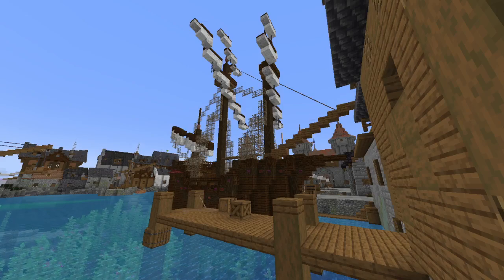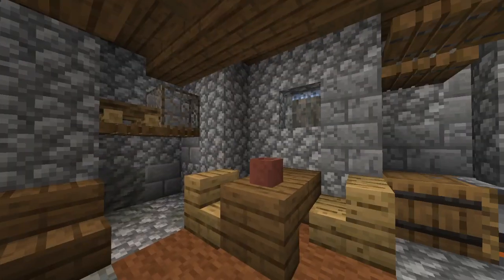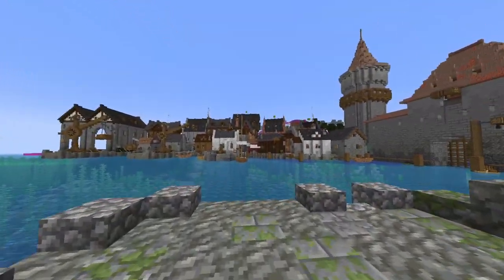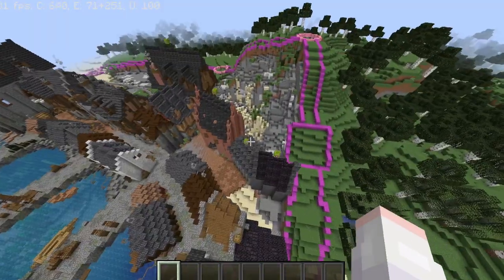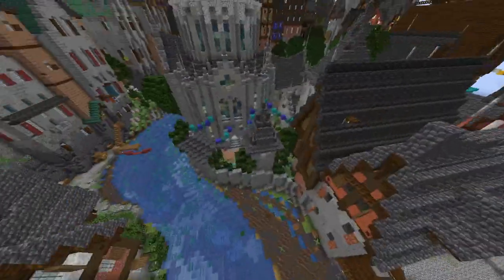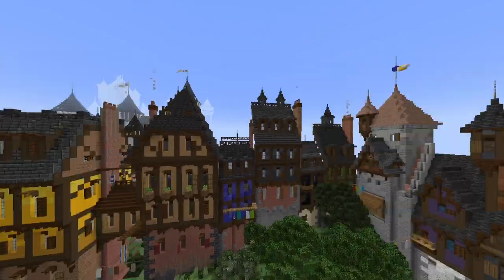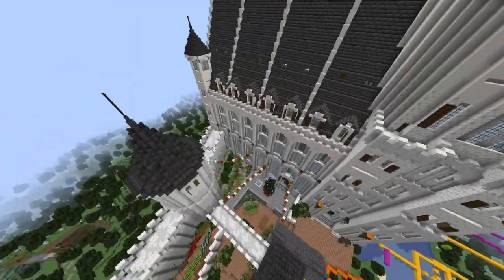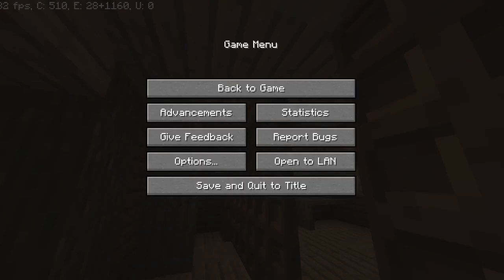BarnacleCraft #5: My Favorite Project (and a huge one at that)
A behind the scenes look into something that probably won't be finished for a while, and one of my favorite projects I've started in Minecraft and in general. When I'm not writing, making music, or collecting dust, I'm building this. I look forward to properly showing it off to the world one day. It already contains well over a hundred houses and has a castle approximately the size of Elon Musk's ego, and it's only gonna' get bigger from here...